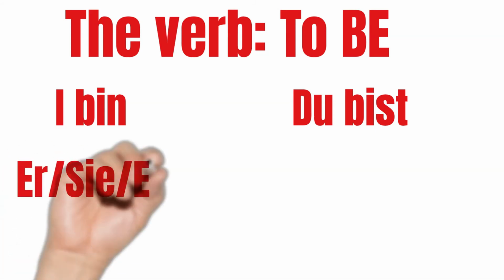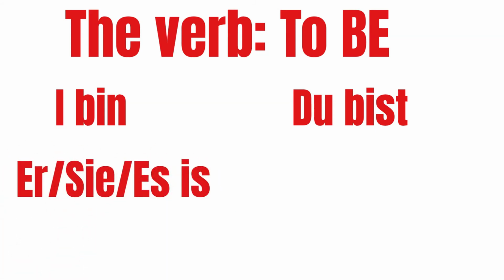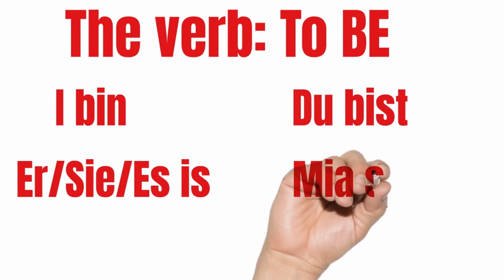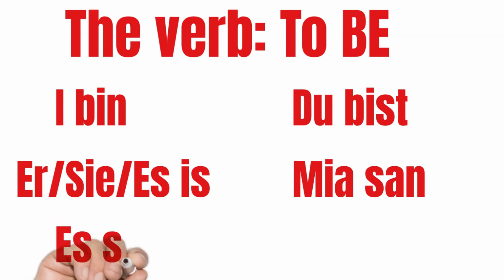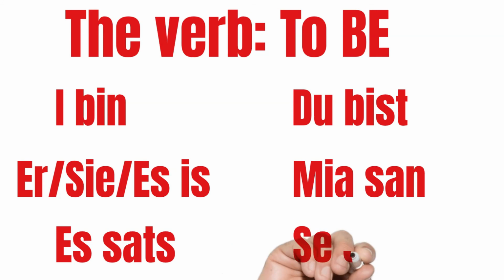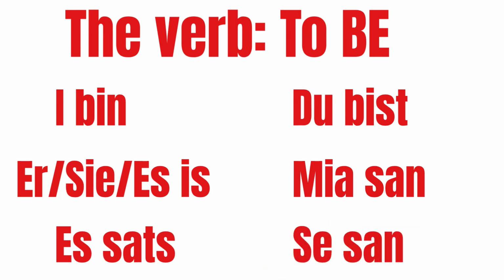The Verb BE in Austrian German - How to understand AUSTRIANS (#7)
The Verb BE in Austrian German

Welcome to the Austrian German Tutorial. Today, we continue our learning series about the topic "How to understand Austrians". In this video we focus on the verb to BE in Austrian German.

The learning goal of this short video is to learn to use the verb BE in Austrian German. In written form Standard German is used in Austria. But in spoken form you will come across slightly different forms.